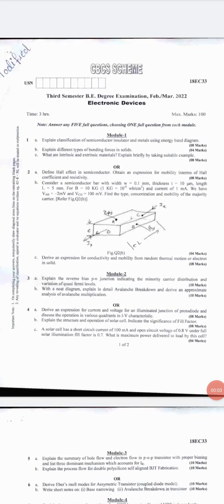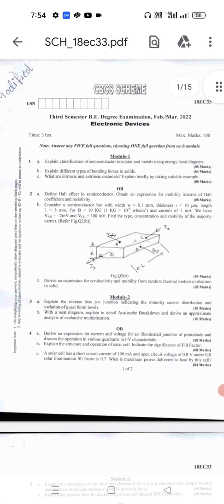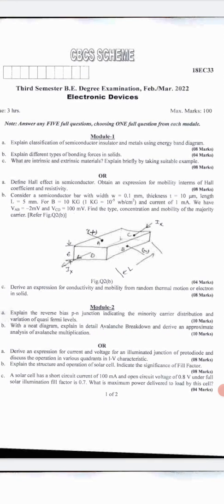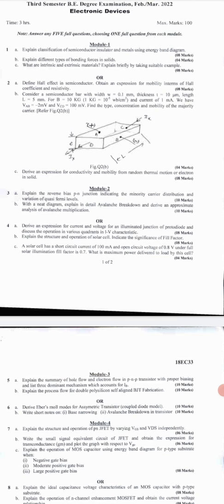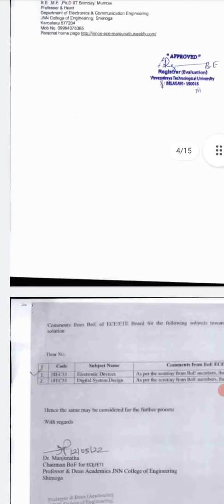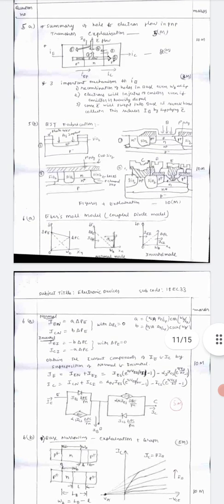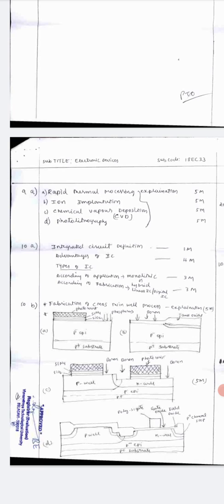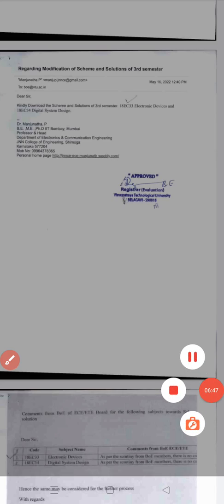VTU EC 3RD SEM ECE|Electronic devices (18ec32)|Valuation Scheme and Procedure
valuation scheme nd Procedure , Electronics devices ece may exam 2022.how vlauation done